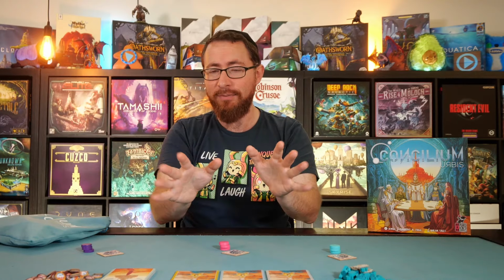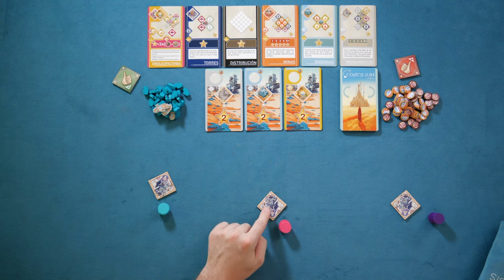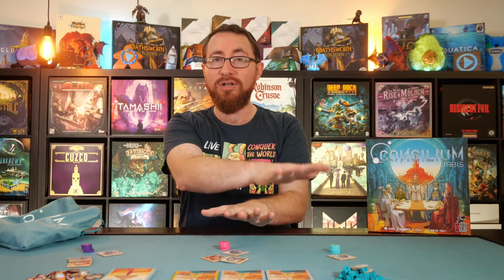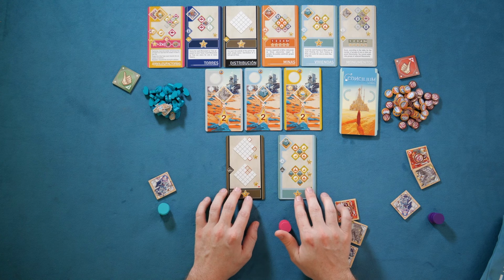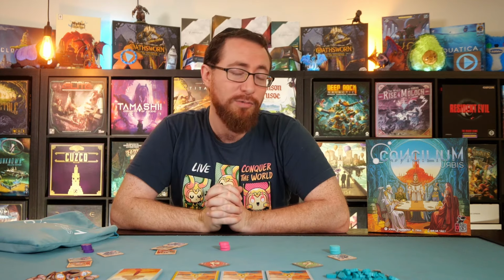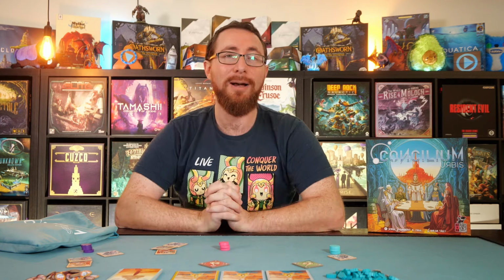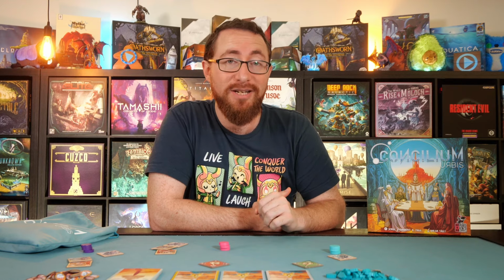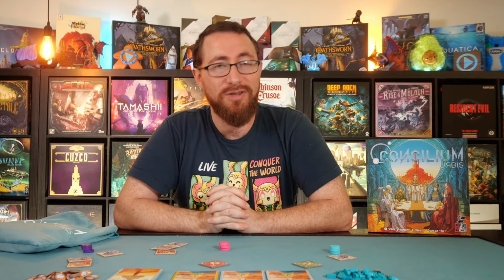Concilium Urbis Review - Who Values What?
In the future the engine that drives the economy is the operation of mines and it is Crystalon Celestia which is the most valuable mineral, thanks to its immense potential energy. The six great kingdoms of Infiniton have colonised Celestia Quasaris, an uninhabited planet where large quantities of this precious resource have been detected. Each kingdom erects its own mining city to extract and exploit the mineral. The rulers of each kingdom meet annually in the Concilium to define the rules that govern the new planet.

TimeStamps:
0:00:00 - Overview
0:07:08 - Ease of Play
0:08:00 - What I  Like
0:10:05 - What I Don’t Like
0:12:23 - What I Can See Others Not Liking
0:13:27 - Final Thoughts
0:14:15 - Recommendations

5.0 - My absolutely favorite games. You can pry them out of my cold dead hands.
4.5 - Love this game! At the same time missing something that would make it a 5. Could be hard to table, lacking variability, a little light, etc.
4.0 - Really great game, almost always keeping, although has meaningful complaints as to what takes away from the experience.
3.5 - Really enjoyed, don't love it, may lose out to better games but the idea of never playing again is a bit sad.
3.0 - A good game, would play and suggest with the right people, if I never played it again wouldn't lose any sleep.
2.5 - A game I'd play again , but will never suggest it myself
2.0 - A game I don't want to play again
1.5 - A game I can't find any reason to recommend
1.0 - A game that is just bad.